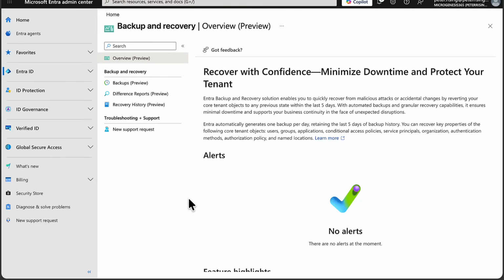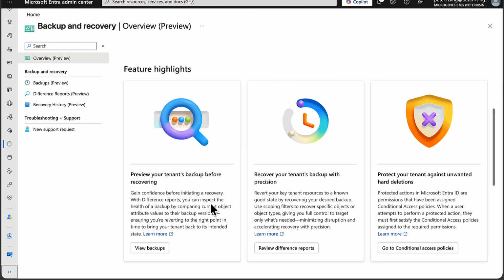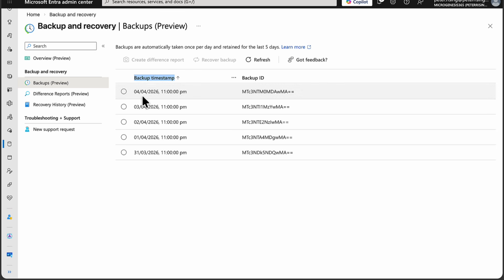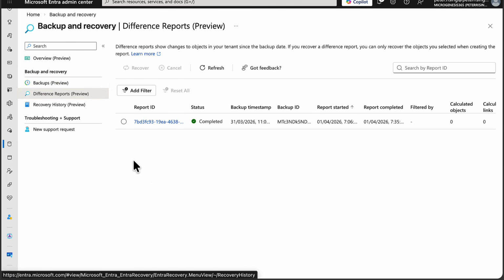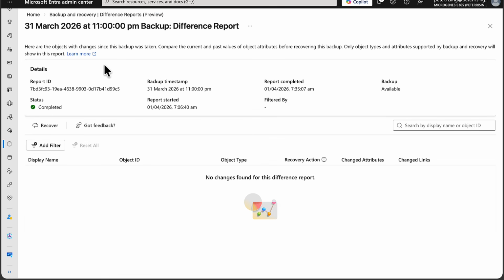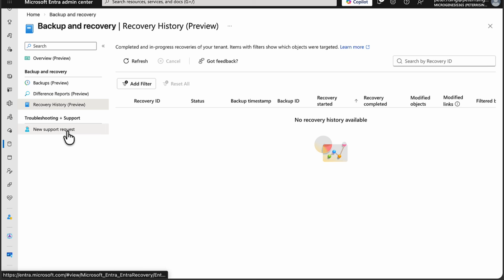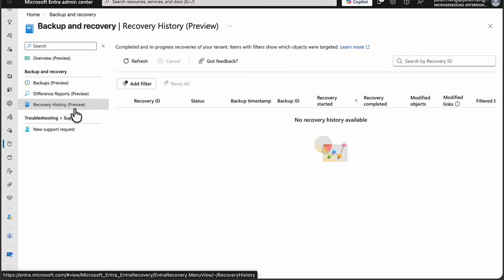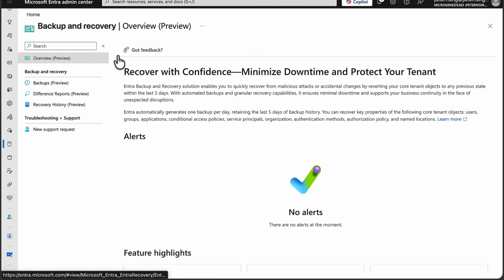This Entra Feature Could Save Your Business Hours of Downtime!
Entra Backup and Recovery in Preview: Don't Miss This!

In this short video, I explore the new Microsoft Entra Backup and Recovery preview feature, demonstrating how to access backups and view recovery history. This feature aims to enhance protection and ensure quick recovery for your Microsoft Entra environment. Learn how Entra ID supports business continuity with robust backup and restore capabilities.